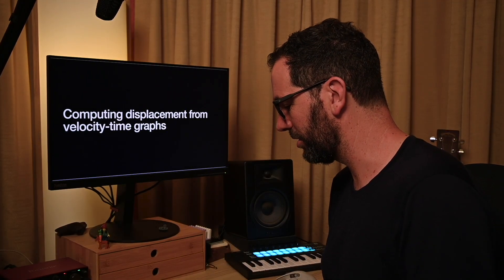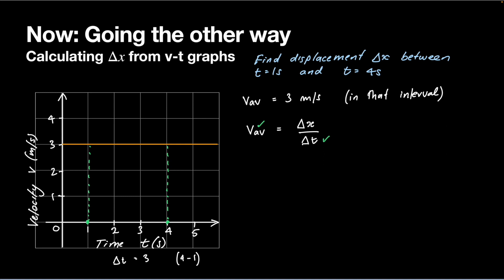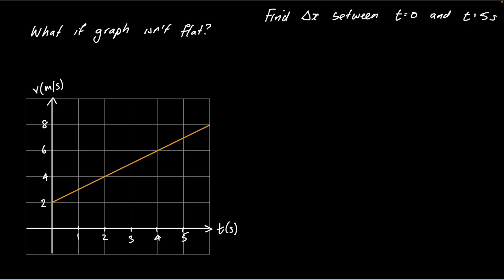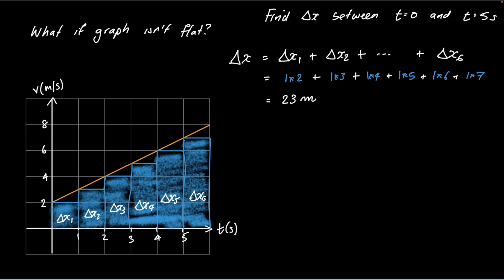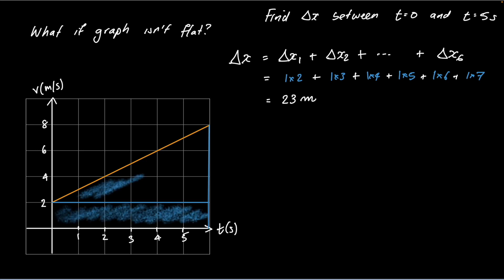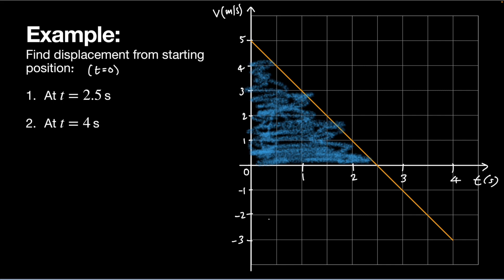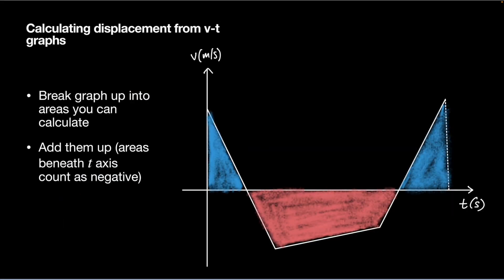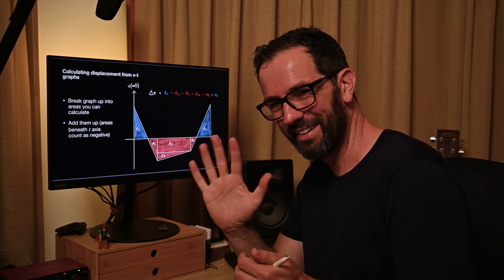Motion graphs - displacement from velocity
So far with our motion graphs we've focussed on how we can calculate slopes to obtain velocity from position-time graphs, or acceleration from velocity-time graphs.

In this video we're going to look at how you go the other way, calculating displacement from velocity-time graphs

0:00 Intro
1:22 Derivation
11:05 Example